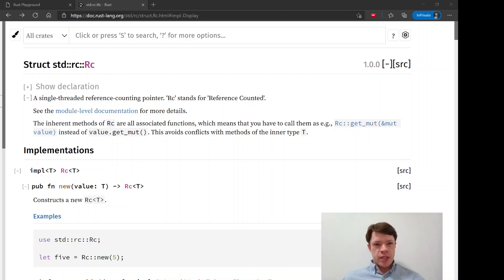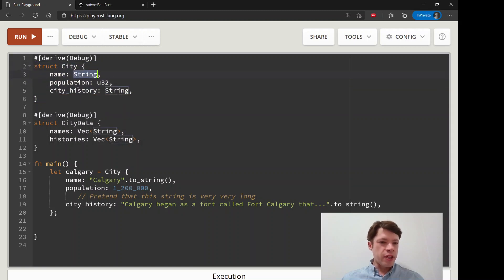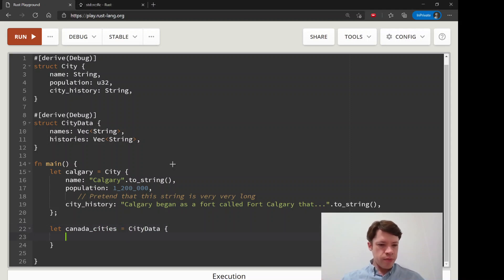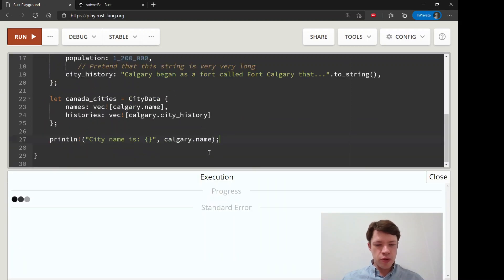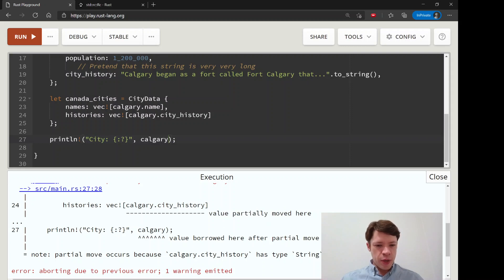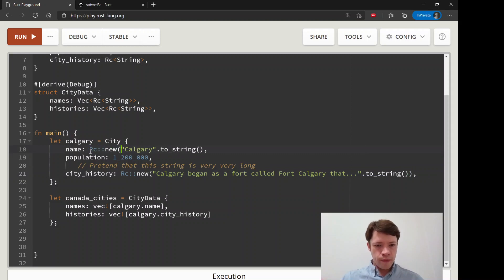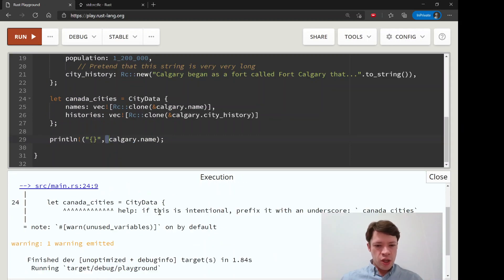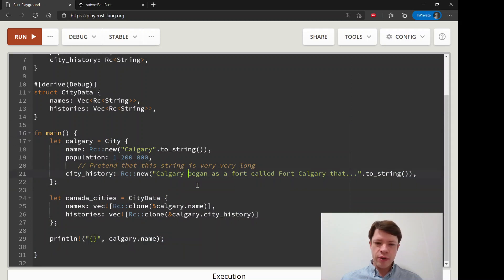Easy Rust 116: Using a reference counter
Now that we know how an Rc works, it's time to actually use one.